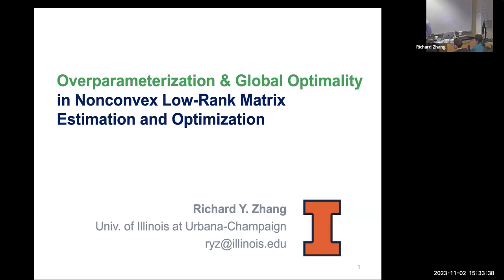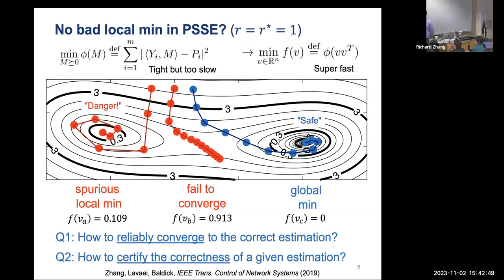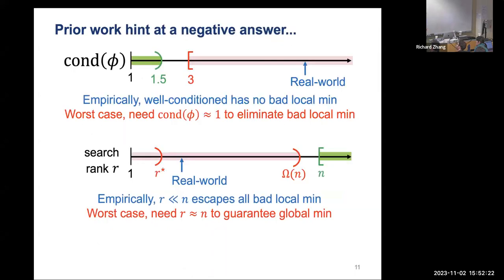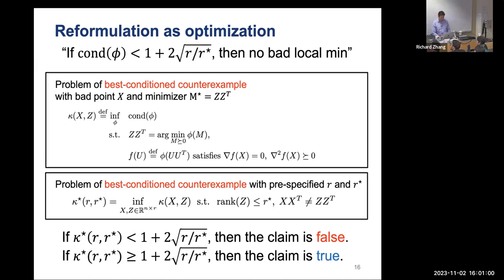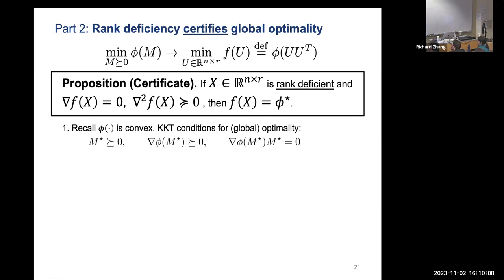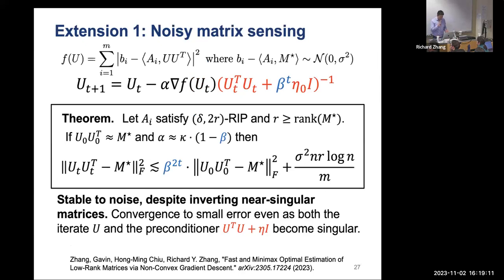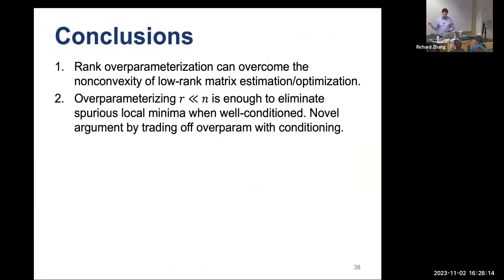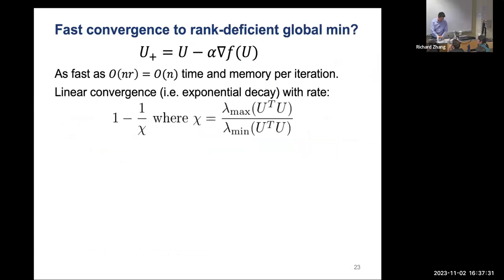Overparameterization and Global Optimality in Nonconvex Low-Rank Matrix Estimation and Optimization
Richard Zhang
Assistant Professor, Electrical Engineering & Computer Science

Abstract: Numerous important problems across communications and signal processing are reduced into nonconvex estimation/optimization over a low-rank matrix. In principle, these can be reliably solved to global optimality via convex relaxation, but the computational costs are prohibitive for use on real-world datasets. In practice, it is more common to optimize directly over the low-rank factors, in order to dramatically improve scalability, but at the cost of giving up on convexity. Unfortunately, large-scale algorithms like gradient descent often struggle to converge to a critical point and are always liable to fail completely by getting stuck at a spurious local minimum or saddle point. In this talk, I describe how rank overparameterization can overcome the nonconvexity of low-rank matrix estimation/optimization, in order to reliably and rapidly achieve global optimality. First,
overparameterization can be used to either certify global optimality or to generate a direction of escape. Second, given sufficient overparameterization, the nonconvexity becomes benign, in that every local minimum is a global minimum, and every saddle point can be escaped. Third, a simple preconditioner can greatly improve the convergence of gradient descent, particularly in the overparameterized regime. Finally, we examine large-scale computational results obtained on medical imaging datasets, recommendation engines, and neural network certification tasks.

(joint work with Gavin Zhang and Salar Fattahi)

Bio: Richard Y. Zhang is an Assistant Professor in the Department of Electrical and Computer Engineering at the University of Illinois at Urbana-Champaign. He received the B.E. (Hons) degree with first-class honours in Electrical Engineering from the University of Canterbury, Christchurch, New Zealand, and the S.M. and Ph.D. degrees in Electrical Engineering and Computer Science from MIT. Before joining the University of Illinois, he was a Postdoctoral Scholar at the University of California, Berkeley. His research interests are in optimization, machine learning, and applications in power and energy systems. He is particularly interested in theoretical foundations and practical algorithms for nonconvex low-rank matrix optimization and convex semidefinite programming. He is a recipient of the NSF CAREER Award in 2021.